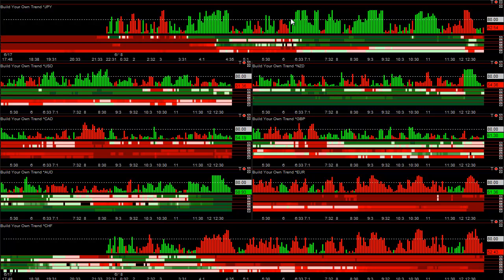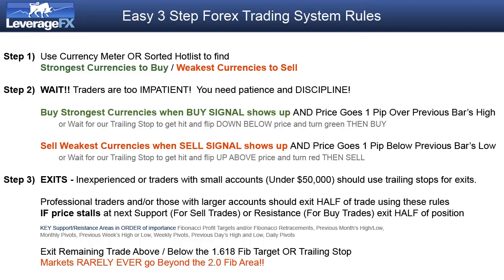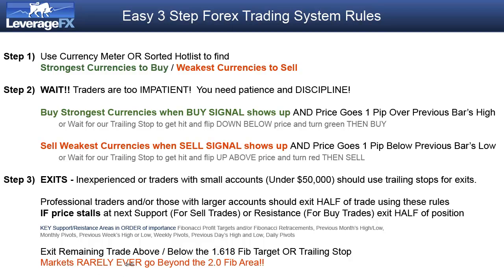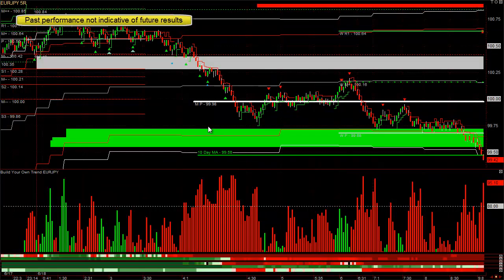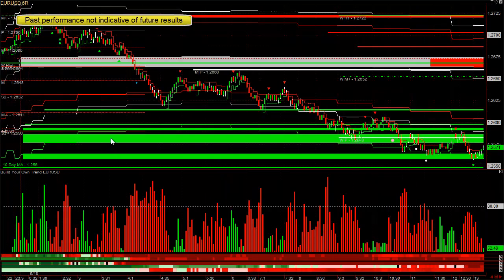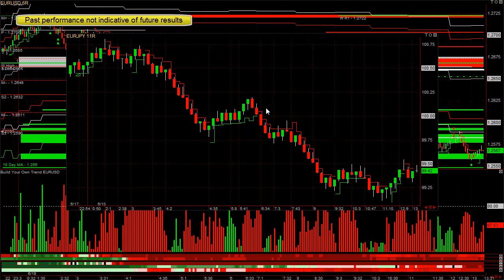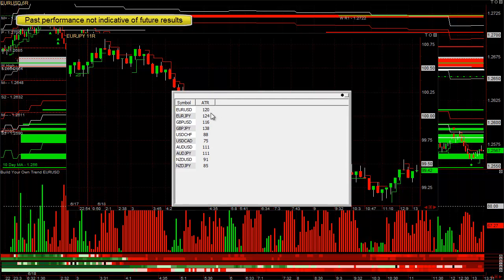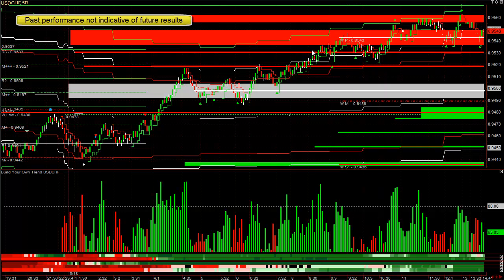Easy 3 Step Forex Trading System - June 18, 2012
Forex trading systems blog - see our Forex Software and Trading Systems in action each day.  Our 3 step system first finds currencies MOST TRENDING.  You look for buy signals in strongest ones and sell signals in weakest ones and exit when trailing stop and/or Fibonacci profit target gets hit.